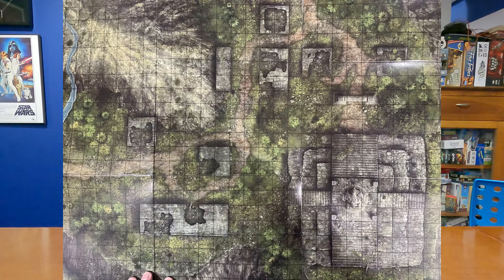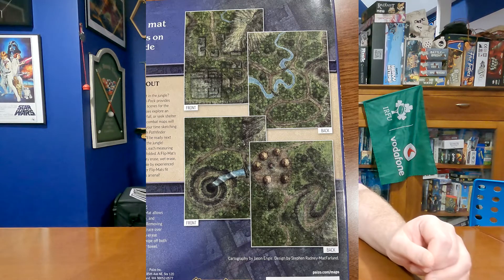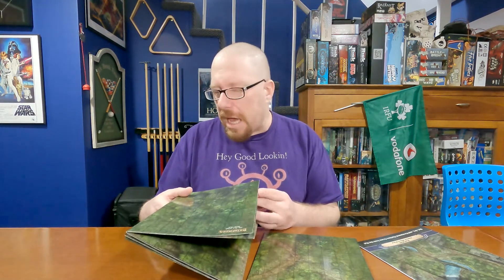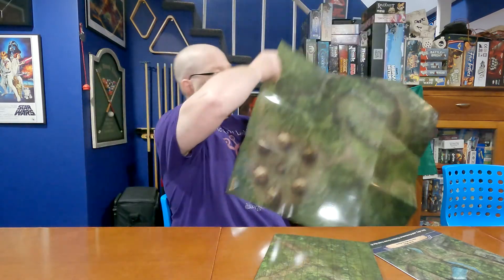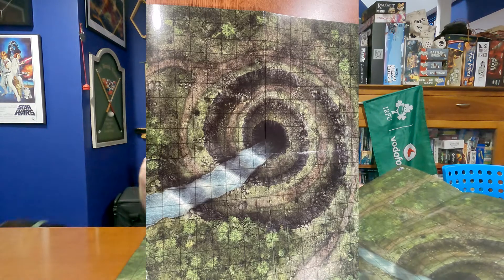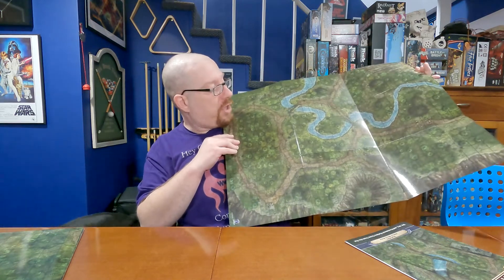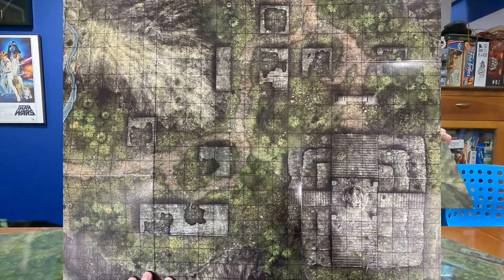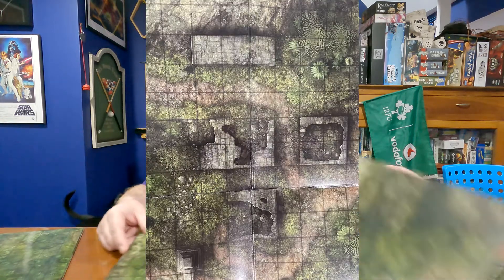Jungle Flip Mat Multi Pack Review